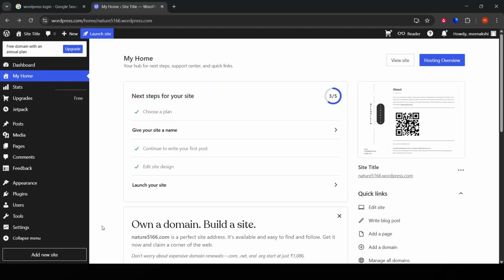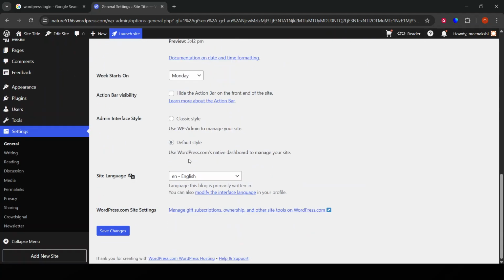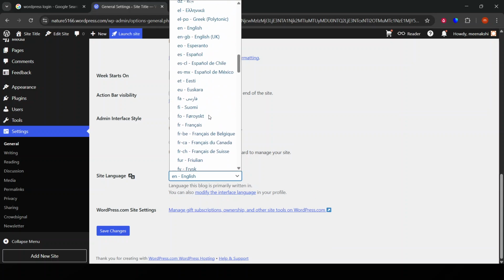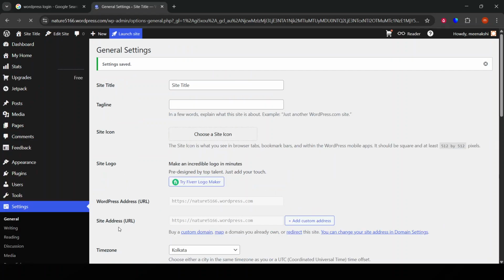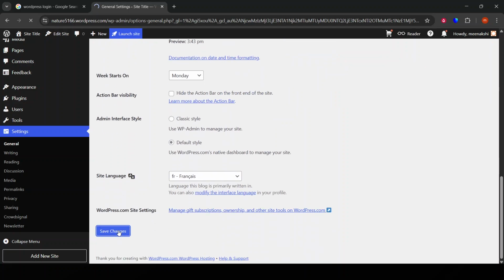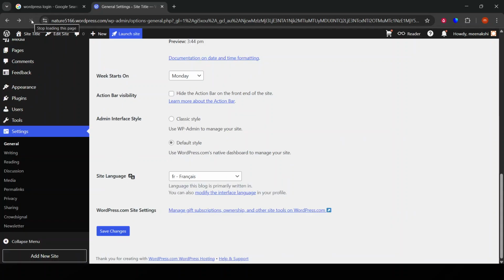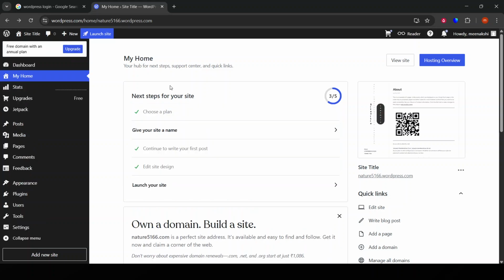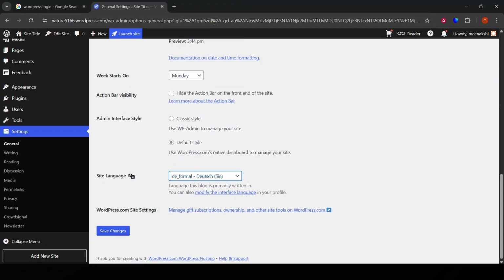How to Change Language in Wordpress 2026 (Step By Step)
Learn How to Change Language in Wordpress in this video.

In This Video, We'll Show You 👇
Wordpress Language Change
Wordpress Multilingual
Wordpress Translate Plugin
Wordpress Language Settings
Change Wordpress Language
Wordpress Language Tutorial
Wordpress Language Setup
Translate Wordpress Website
Wordpress Multiple Languages
Wordpress Website Translation
Wordpress Language Switcher
Wpml Wordpress
Polylang Wordpress
Wordpress Translation Plugin
How To Translate Wordpress Website
Wordpress Language Configuration
Wordpress Change Language